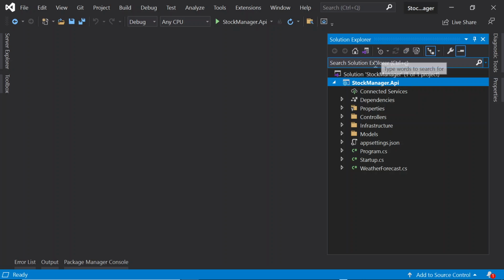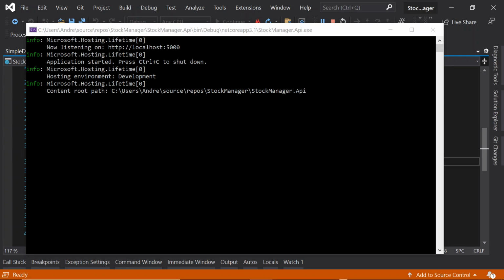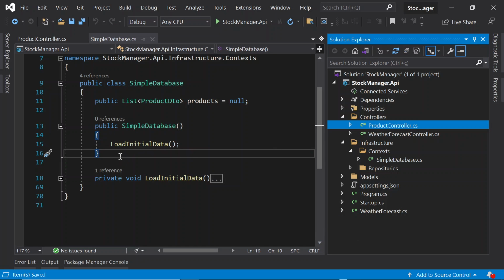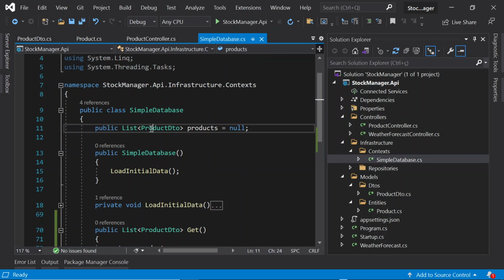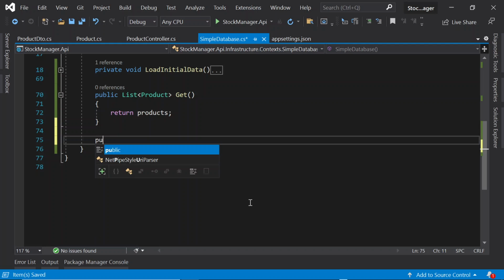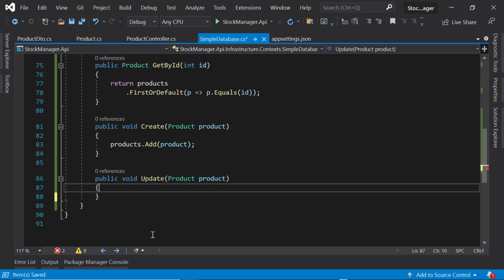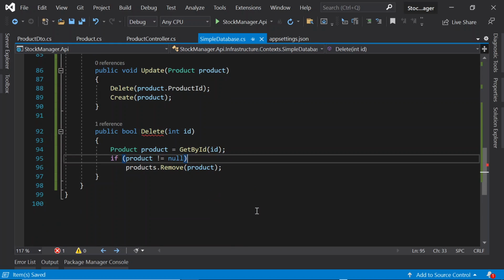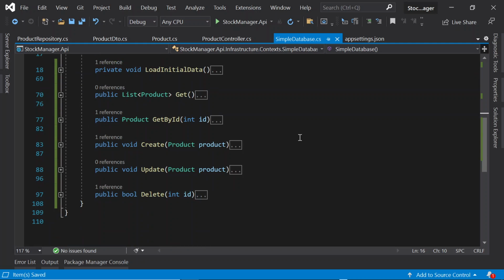Simple API Project - #10 - Project Review and Create Access Methods SimpleDatabase